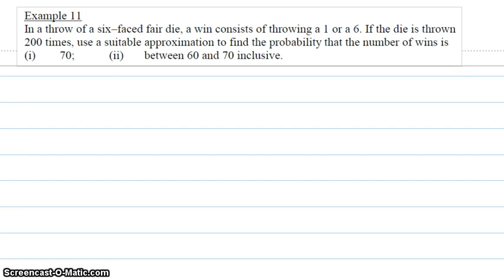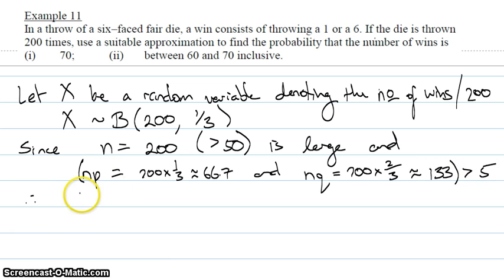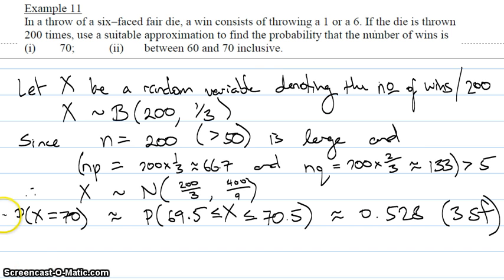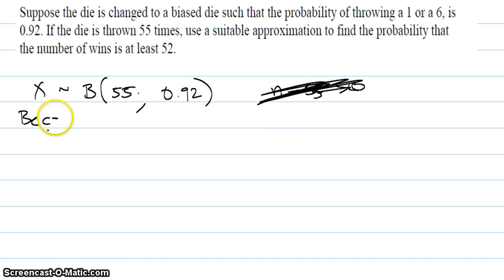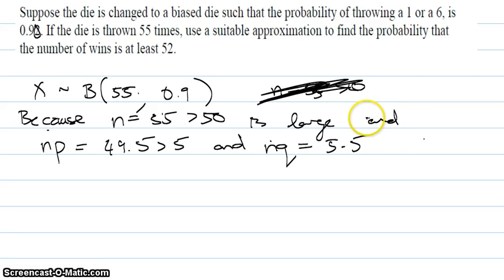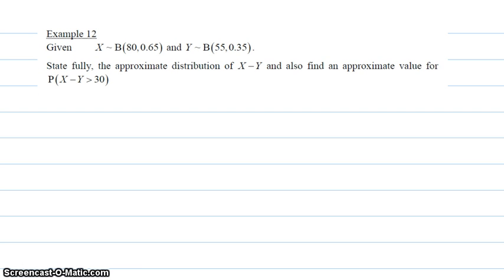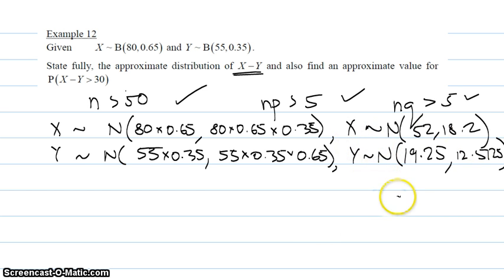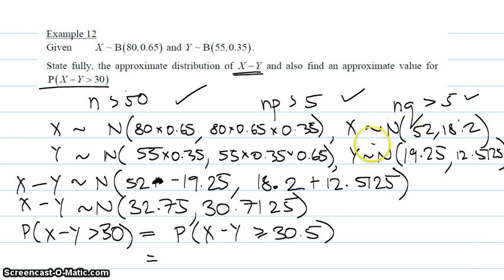2013 6T Normal Ex11,12